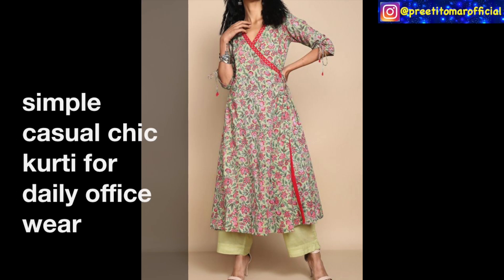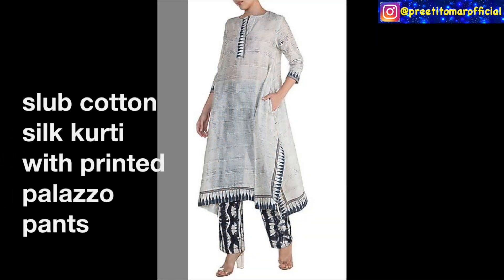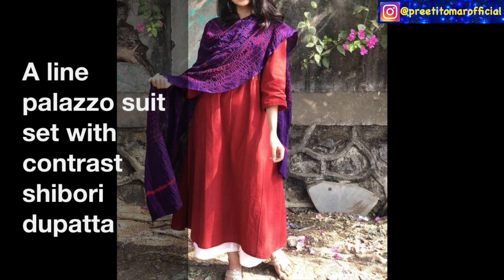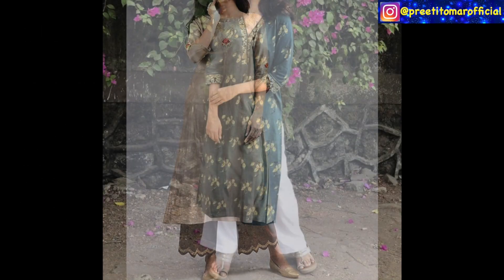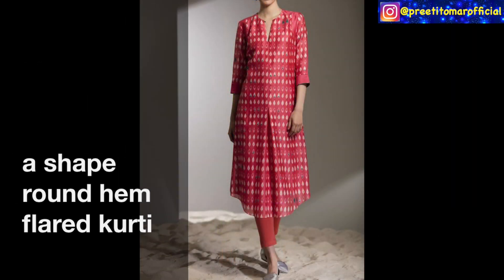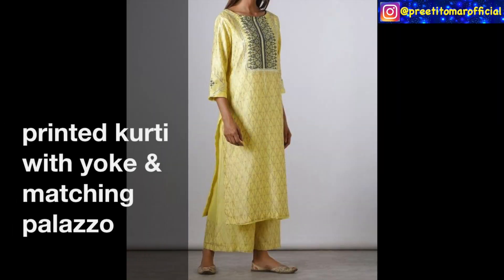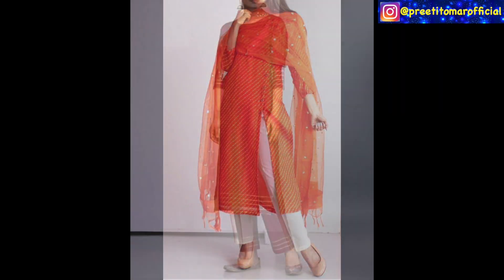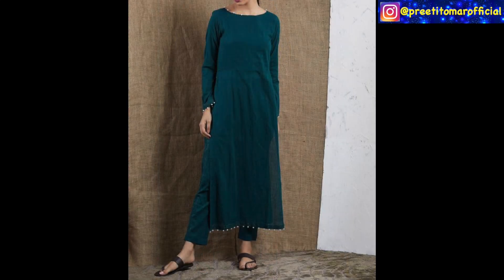Simple Casual Kurti For Daily Office Wear | Everyday Indian Outfits For Office / 2020 Latest Kurti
2020 new latest kurti design,
latest design of kurti 2020
daily office wear kurti,
kurti for office wear,
daily office wear kurtis

Note: Here, I will share the latest fashion trends In India, Indian wear designing tips, styling tips for Indian wear, styling tips for short girls, styling tips for fat girls, latest fashion trends in India, celebrity outfit ideas, how to create daily wear looks and shopping hauls.